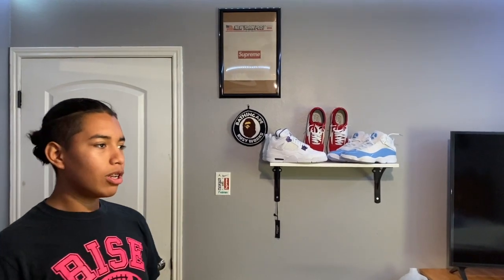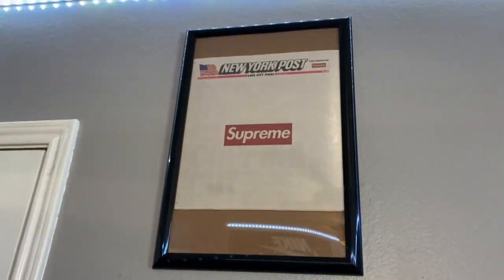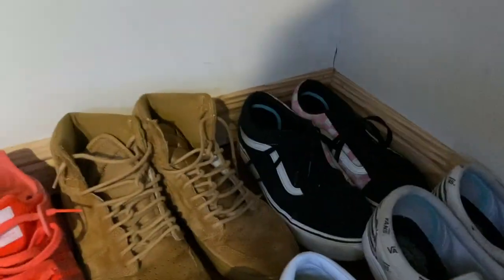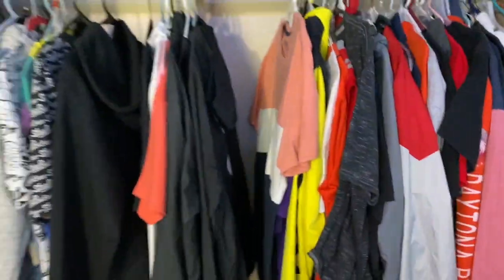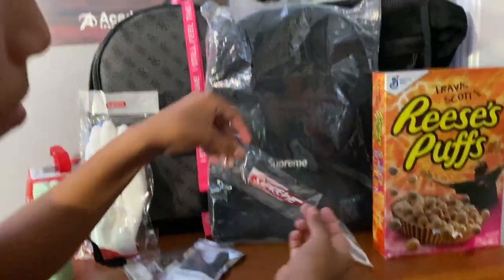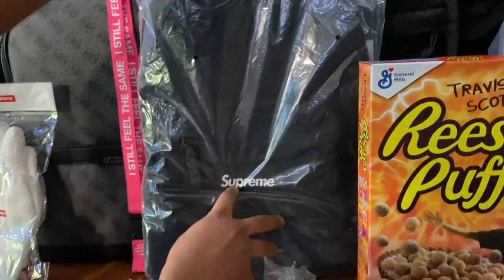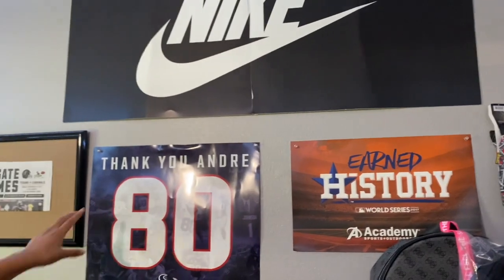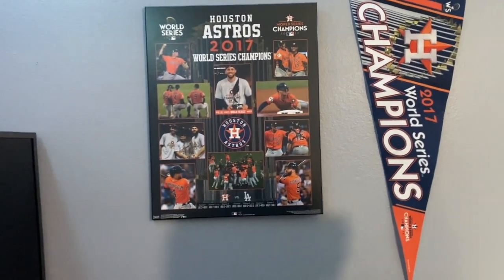Hypebeast room tour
This video is Fabian's room tour. Hope ya'll enjoy :)